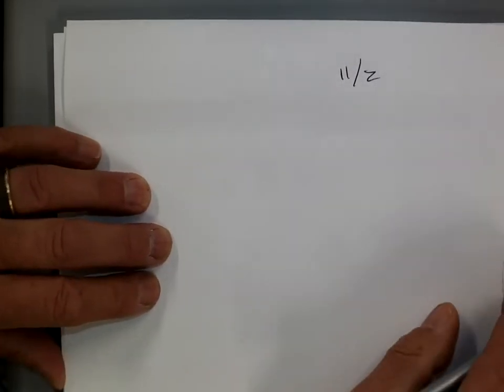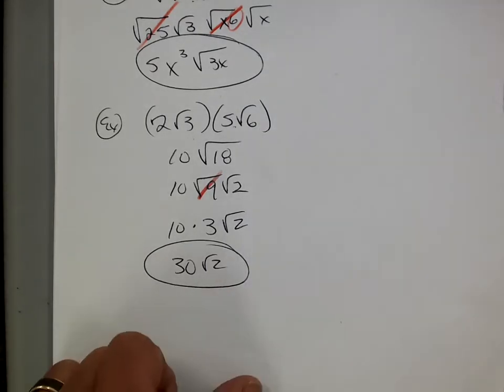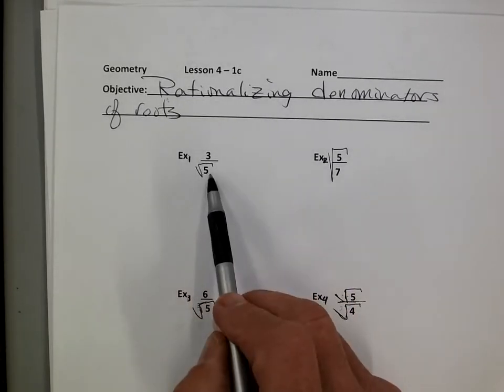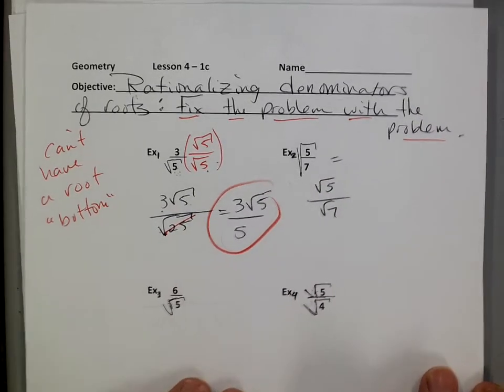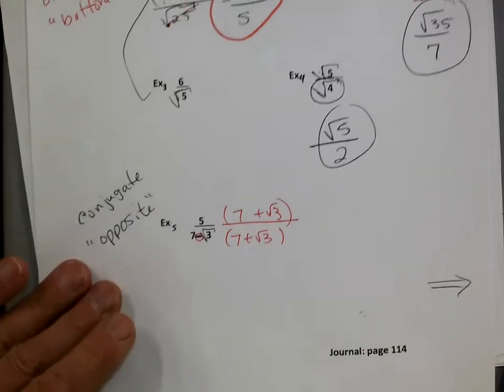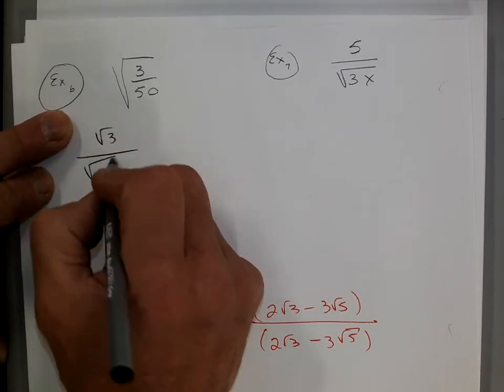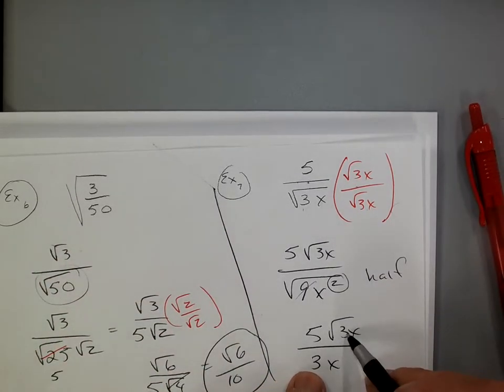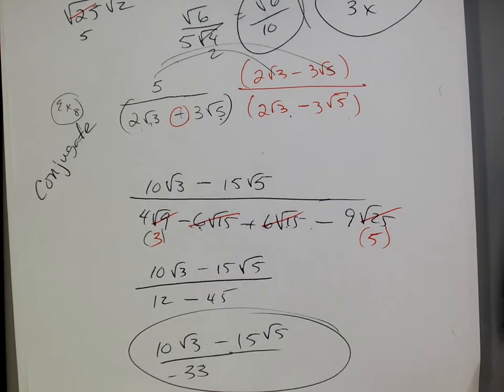Geo 4 1c